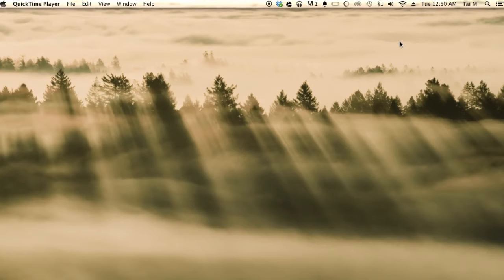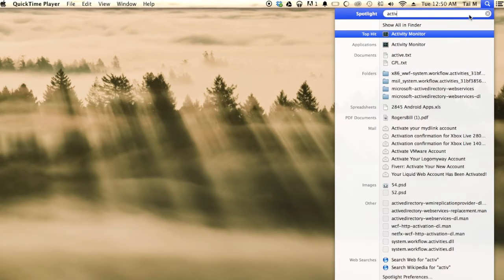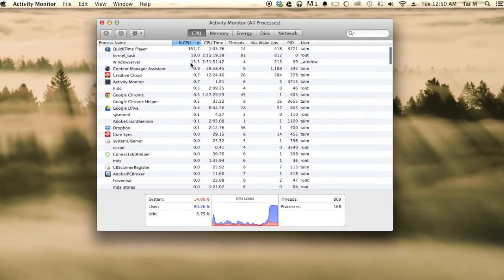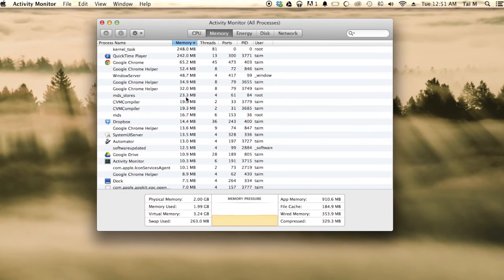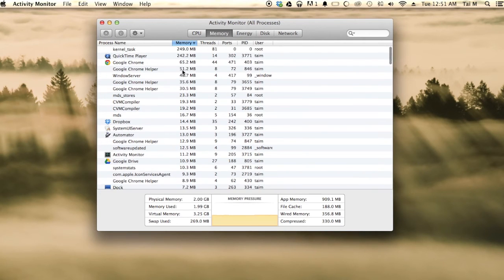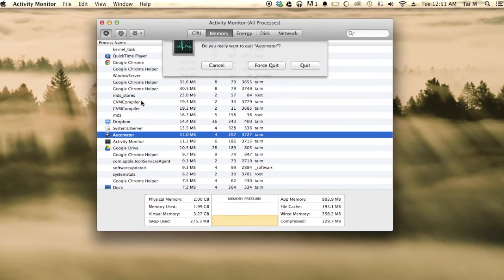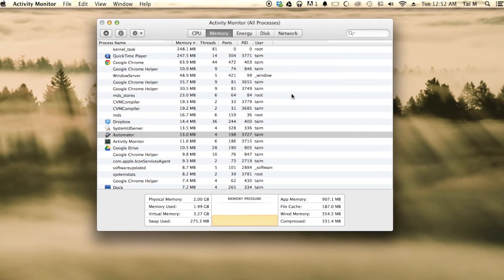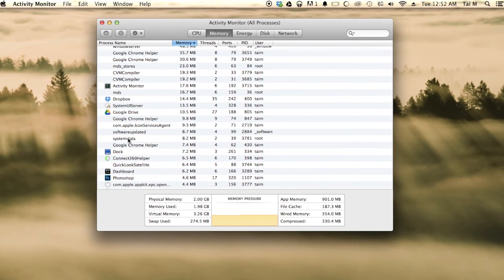Is there a Task Manager for the Mac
Windows has a cool program called the Task Manager but does the Mac have one too? Yes it does but it's not called the task manger, they call it the Activity Monitor and I'll show you where it is.